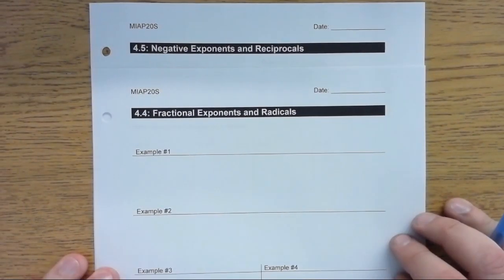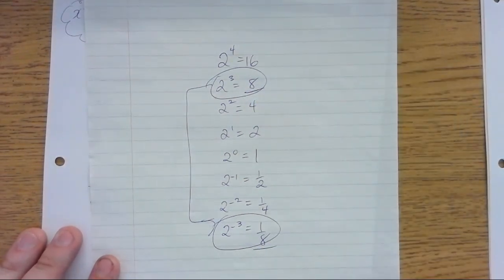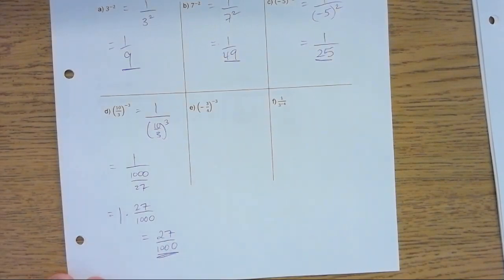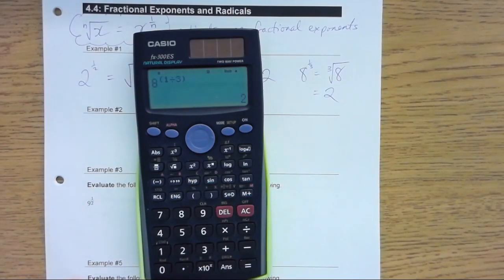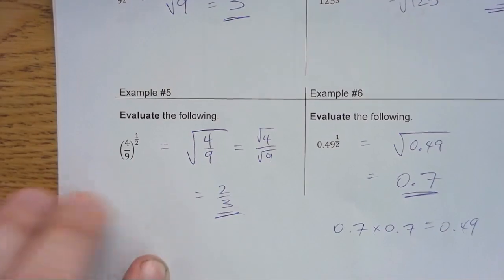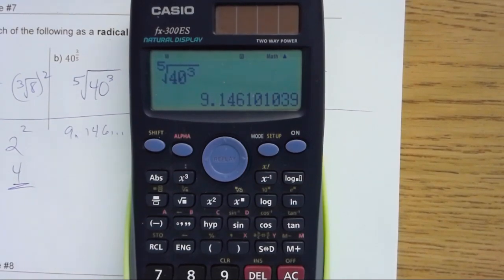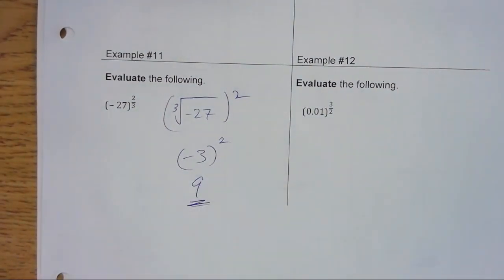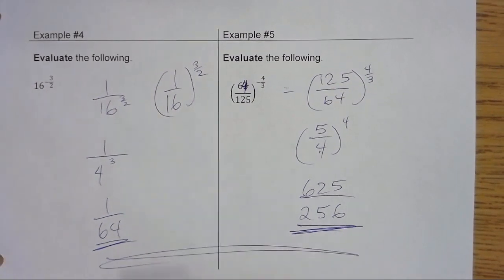MIAP 4 4 and 4 5 Lesson